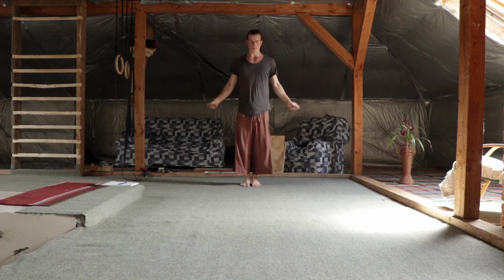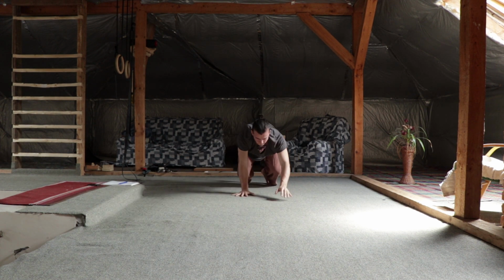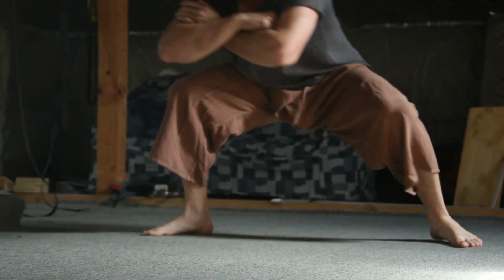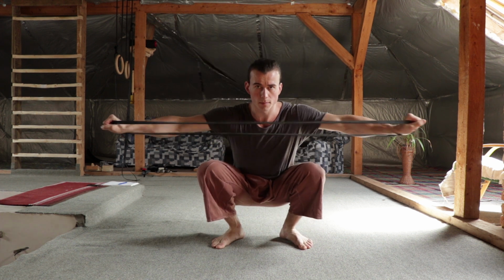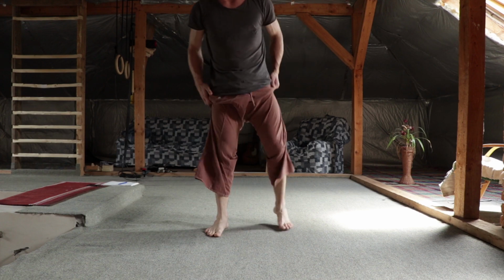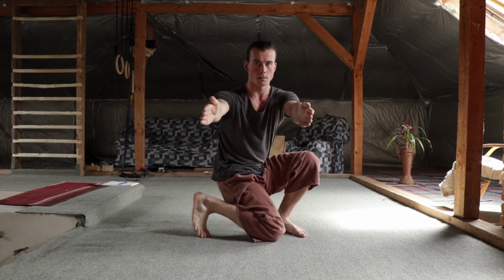Warm Up Exercises Before Workout For Beginners | Follow Along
In this follow along video, I will show you warm up exercises before workout for beginners you should be doing every single time you train. This is so much neglected part of training and especially people who are just starting out.

For injury prevention and speeding up our overall progress, we have to warm up before workout ALWAYS! Dont ever forget to warm up. One injury and you are back at the zero, starting all over. And it didn't have to happen if you just warmed up before your workout.

We start by getting our heart rate up and then we will do exercises for scapula, squat and wrist preparation.

I hope you will enjoy: Warm Up Exercises Before Workout For Beginners | Follow Along

Dont show off, inspire! Move!